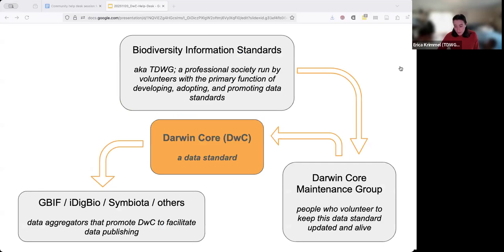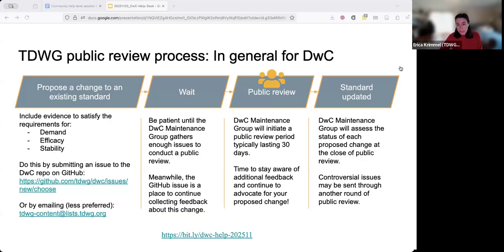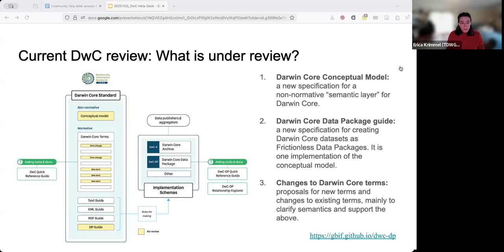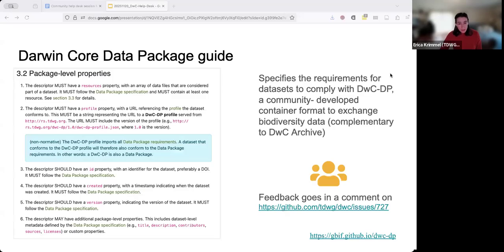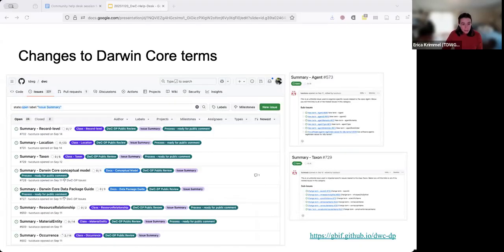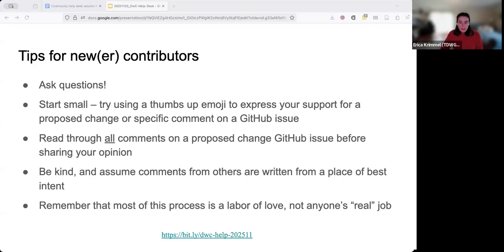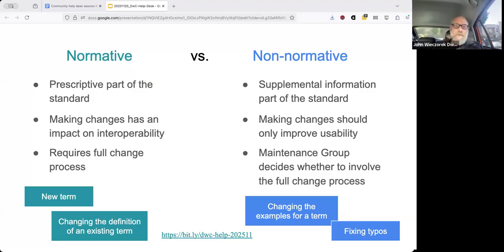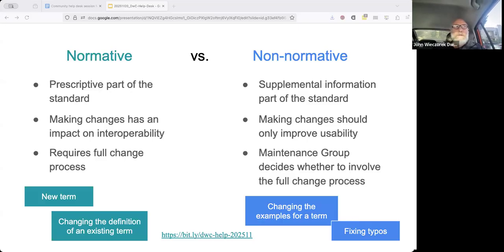Community help desk sessions for Darwin Core public review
Erica Krimmel gives introduces how TDWG runs a public review of maintenance changes to an existing TDWG standard. She and John Wieczorek also describe that the current set of changes is larger than usual because GBIF's new Darwin Core-Data Package and the new Darwin Core Conceptual Model place the existing Darwin Core Terms in a new context. See additional information about the current public review